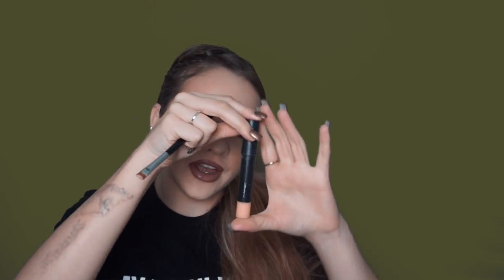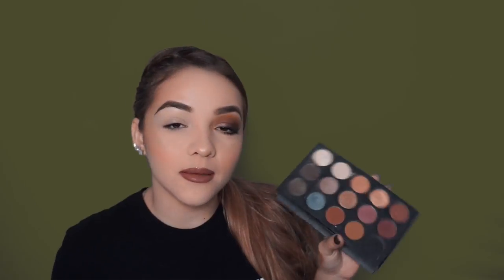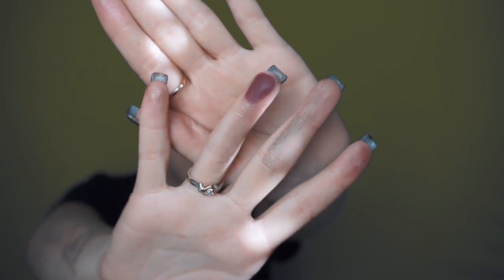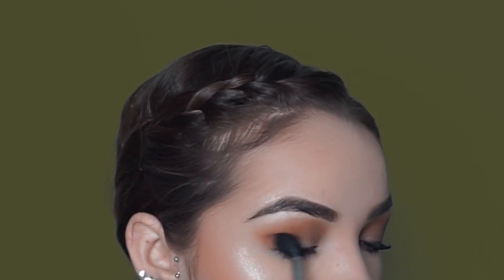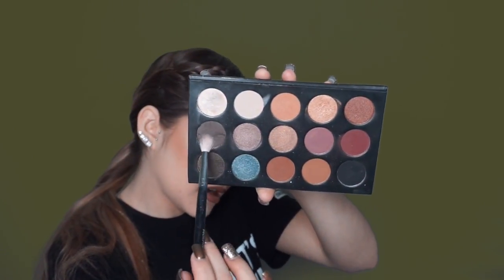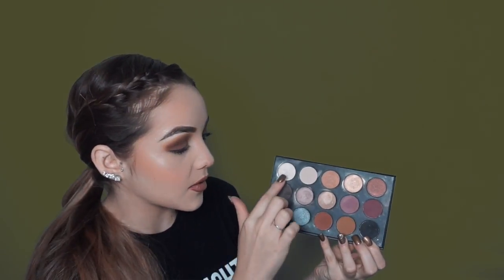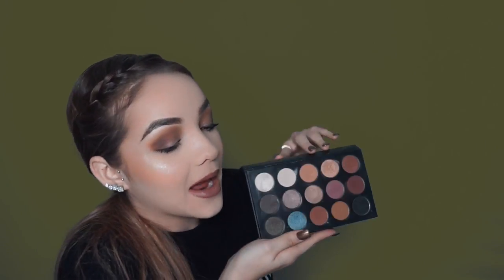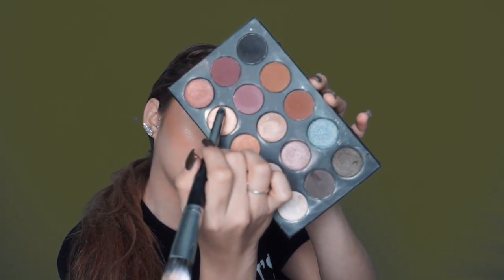MORPHE X KATHLEEN LIGHTS PALETTE TUTORIAL & REVIEW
Whats is up beauties? Welcome back, don't forget to watch in HD! Today I am doing a quick eye demo review on the Morphe X Kathleen Lights palette that recently launched! It is currently out of stock, but they are restocking it!
Chris

Product Details:
Studio fix perfecting stick Mac
Morphe x Kathleen lights palette
Mac 224
Morphe m513
Mac macro velvet fluidline
Sigma e06
Nyx glitter primer
L'Oréal Voluminous Carbon Black mascara